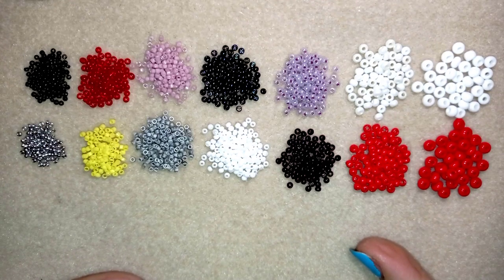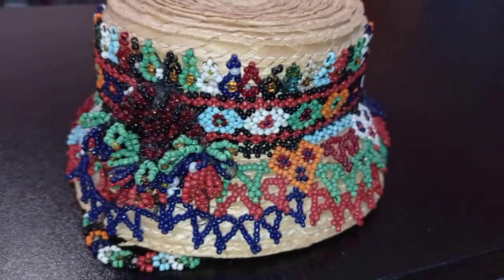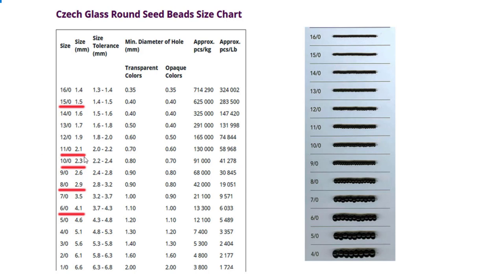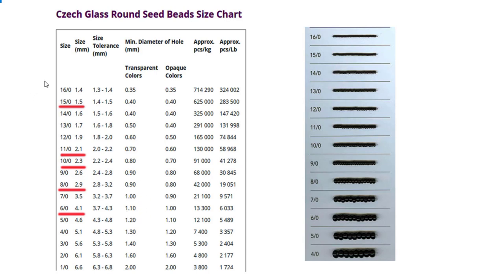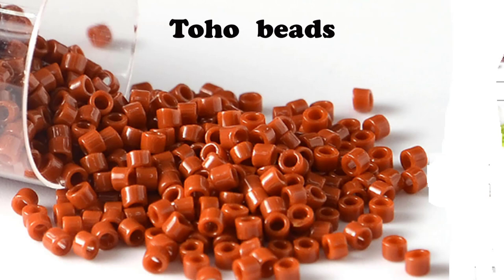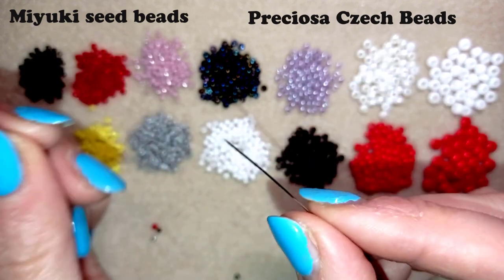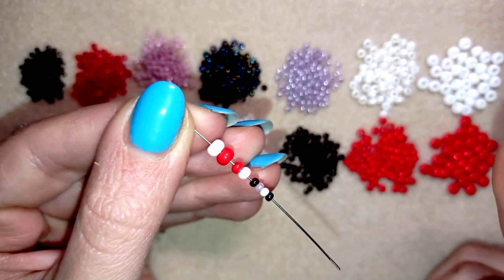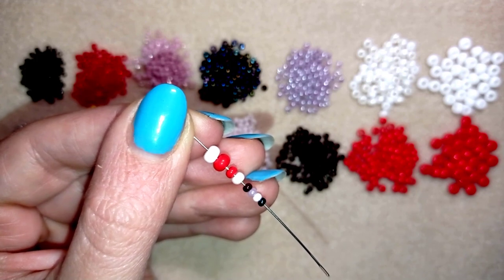Introduction To Beading - Part 1 || Regular Beads Explained - sizes, brands, shapes etc.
Introduction to beading. New to beading? Don`t know where to start from or you are confused by the beads`s sizes and manufacturers. Ewerything is explained in this tutorial. (Why 11/0 is bigger than 15/0 size). How to start beading?

VIDEO CHAPTERS
» Intro 0:00
» Beading as traditional craft 0:44
» How I started beading 1:09
» Diffrend brands and sizes of beads 1:38
» Final words 7:58